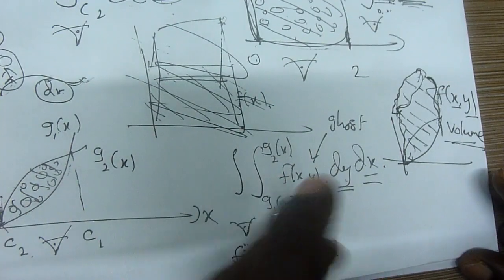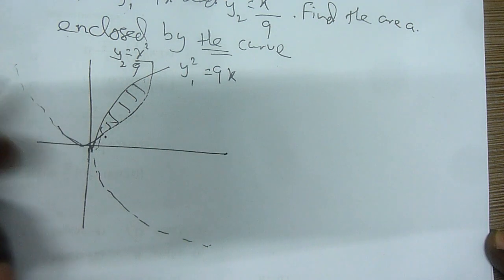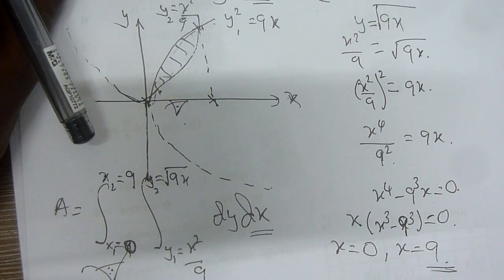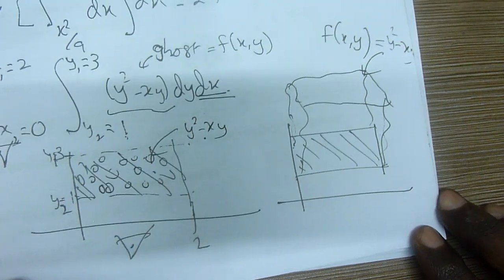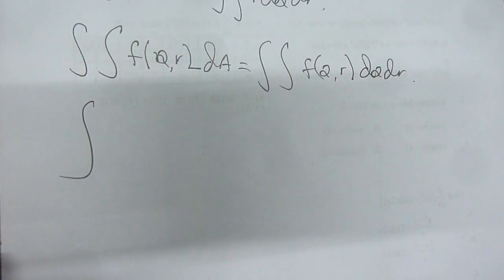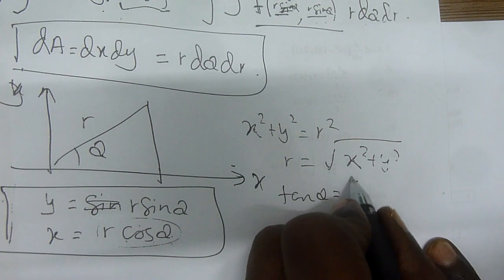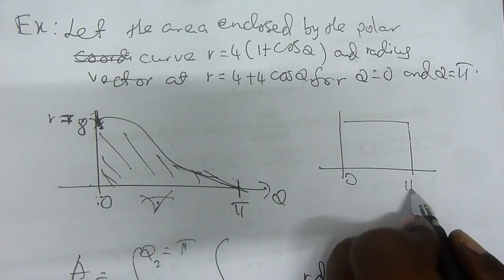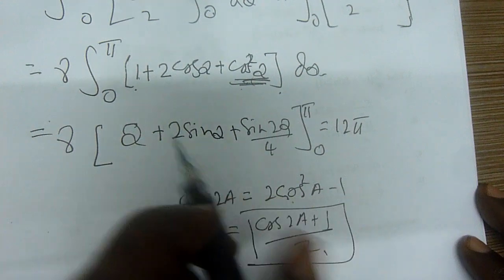Double Integral Part 2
Double Integral